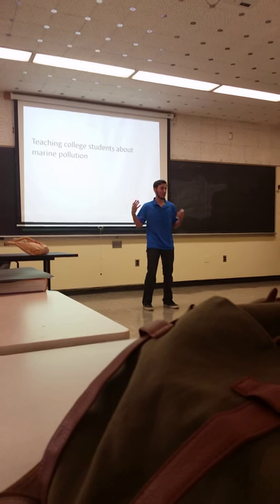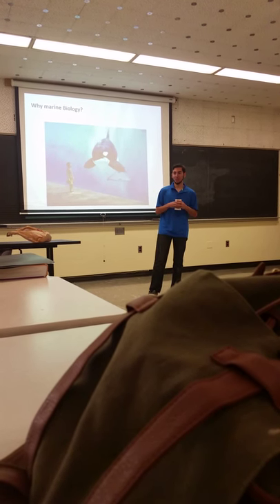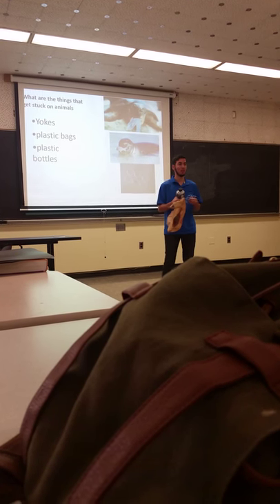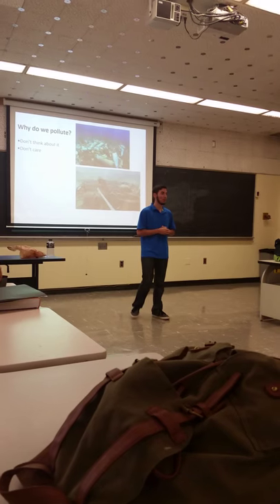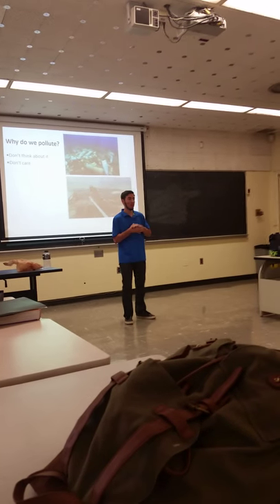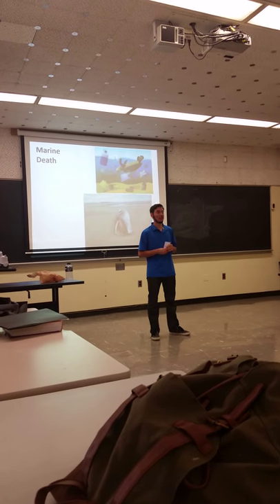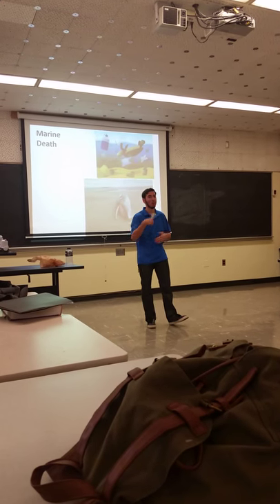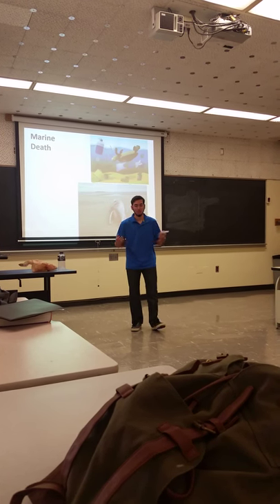informative speech. Marine Pollution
informative speech on marine pollution